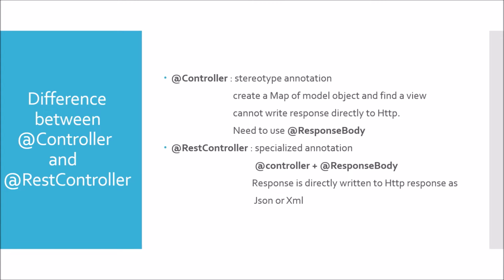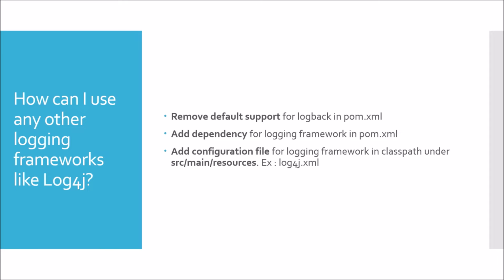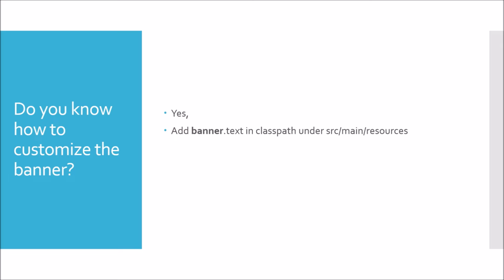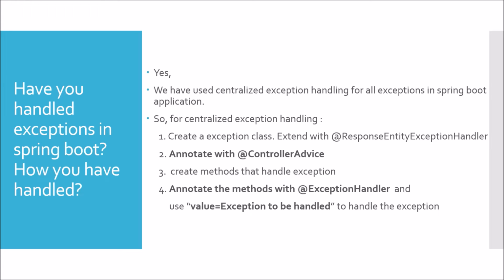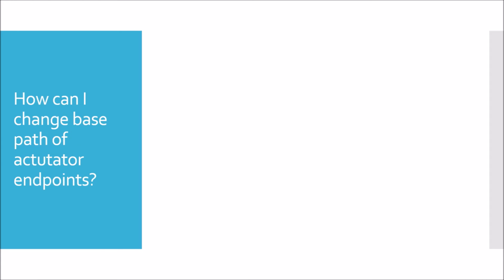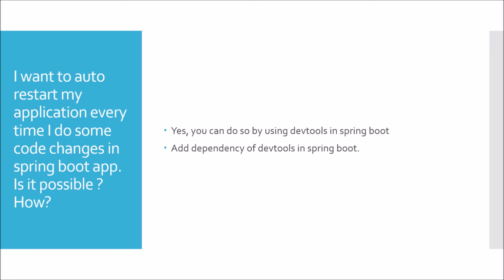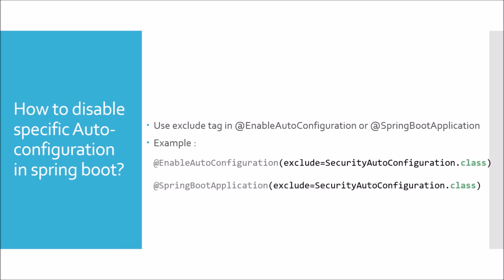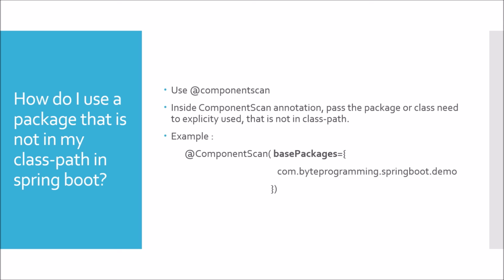Spring boot interview questions/Interview Preparation (PART 2 )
This video talks about spring boot interview questions and spring boot basic features through these interview questions